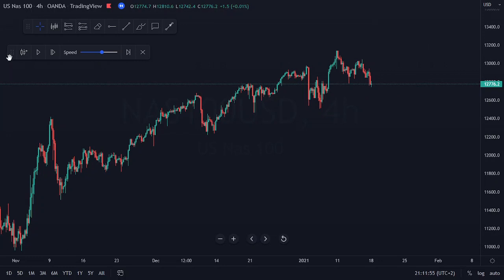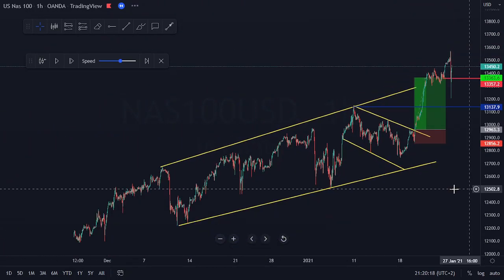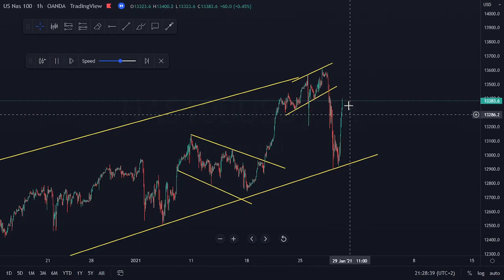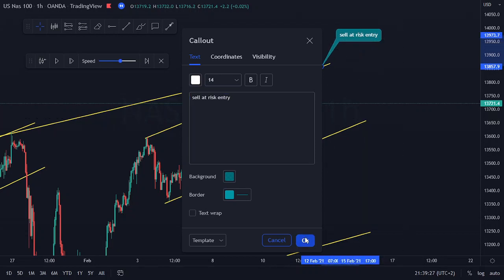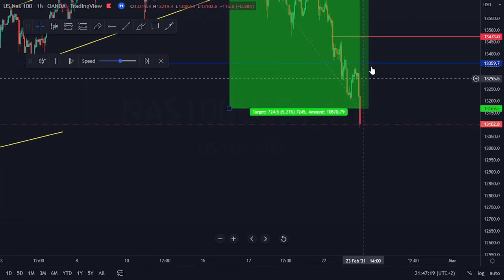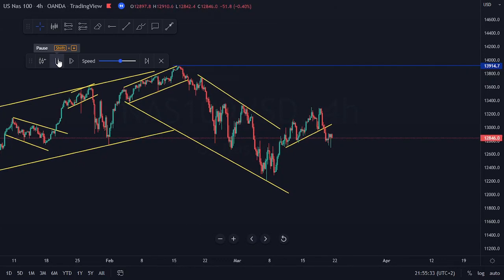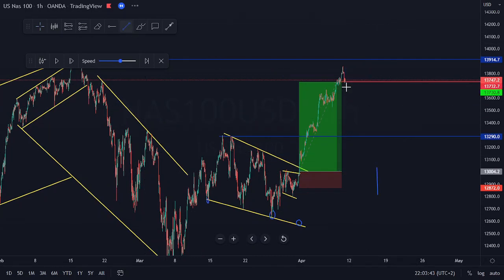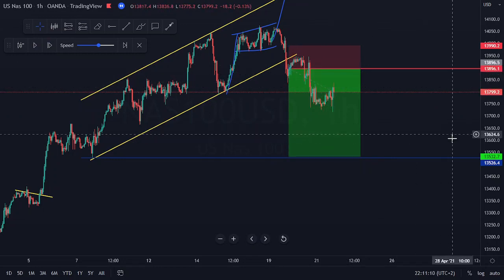BEST NAS100 STRATEGY FOR PASSING MY FOREX FUNDS AND FTMO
In this video i will be explaining in depth my go to forex trading strategy with a 90% win rate .

situation, or without consulting a financial professional. I AM NOT A FINANCIAL ADVISOR  AND THE INFORMATION PRESENTED ON THIS CHANNEL IS NOT TO BE TREATED AS SUCH